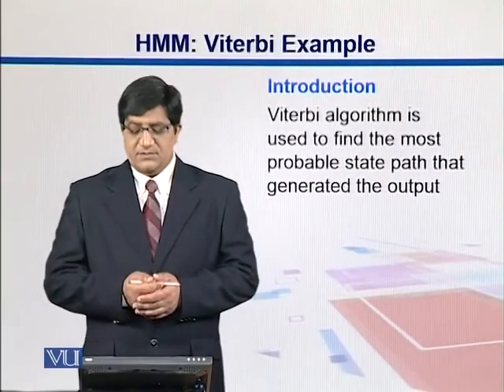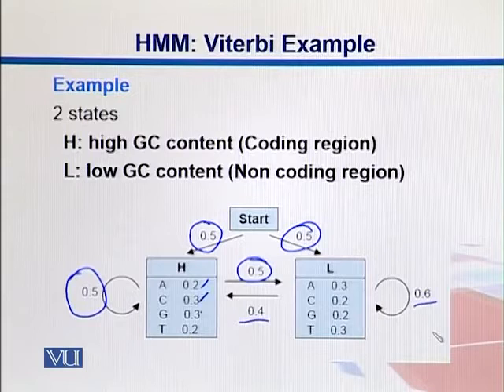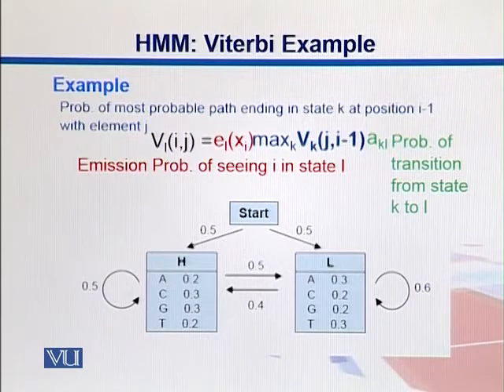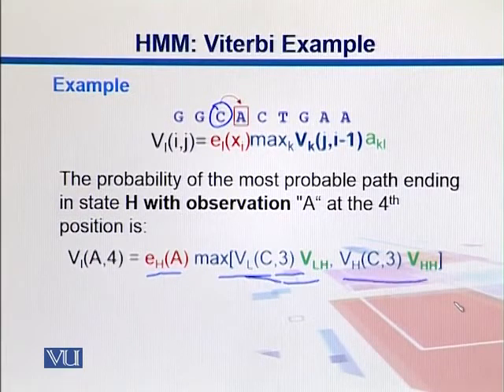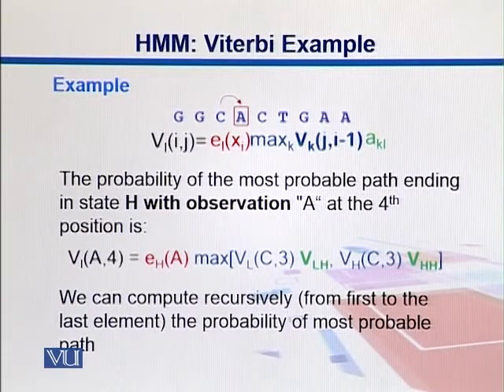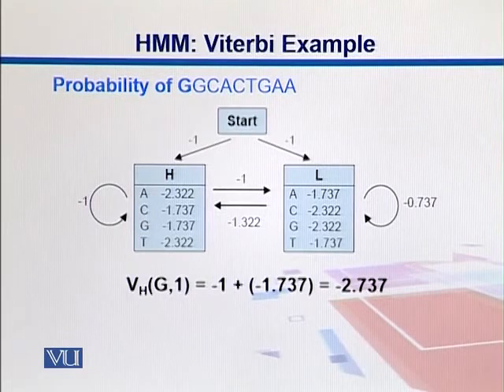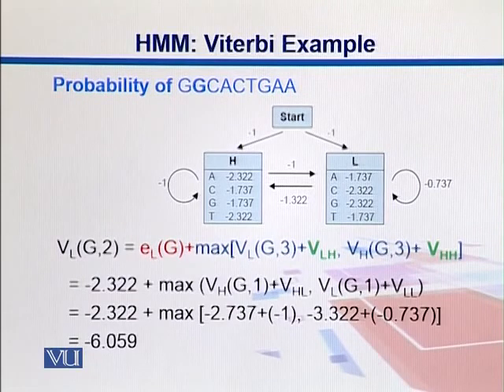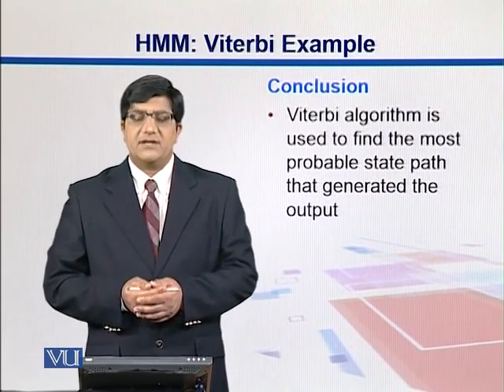Topic151 HMM Viterbi Ex